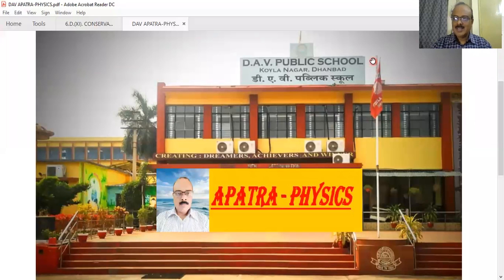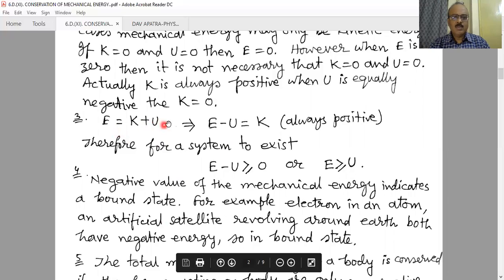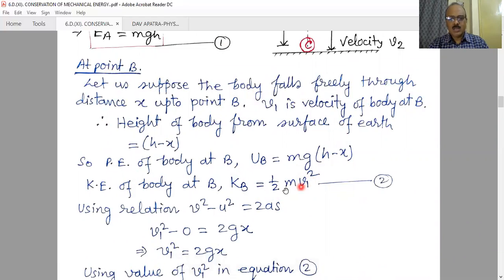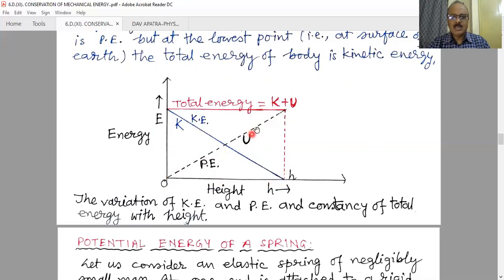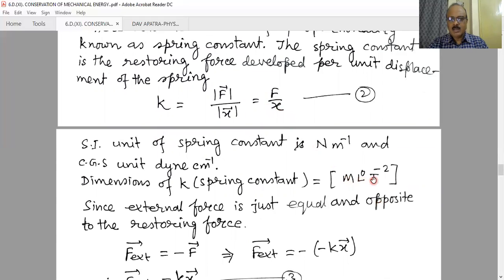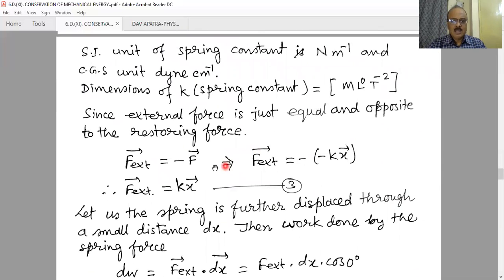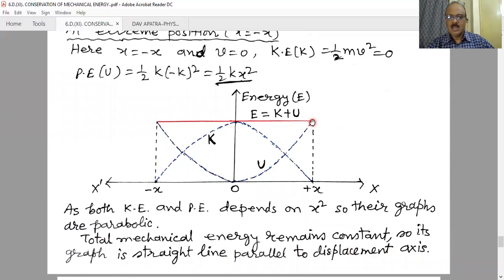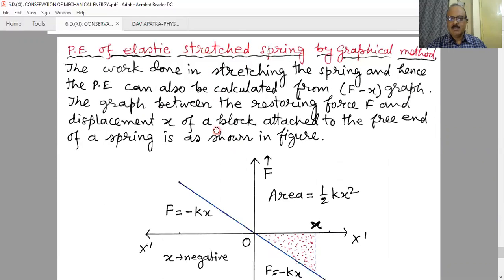6.D.(XI). CONSERVATION OF MECHANICAL ENERGY.